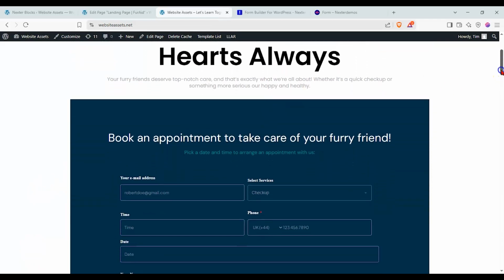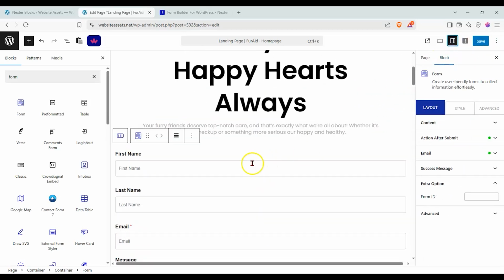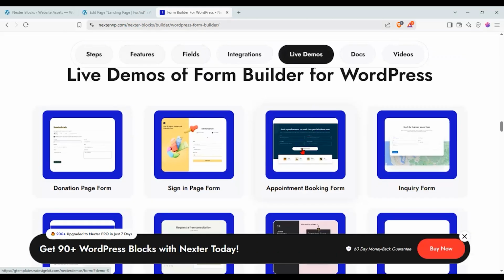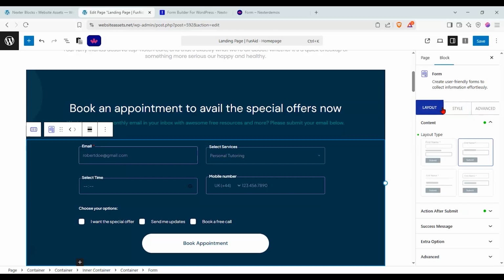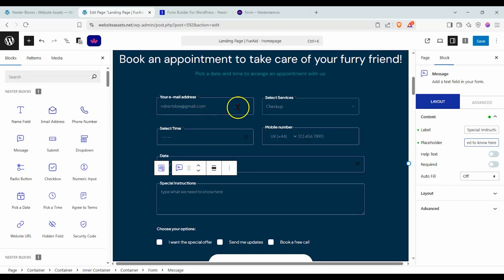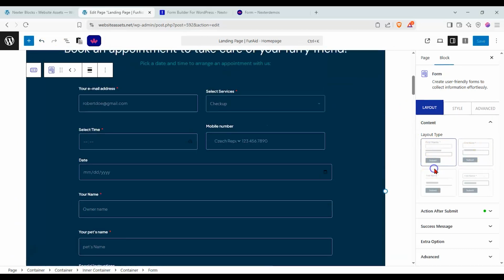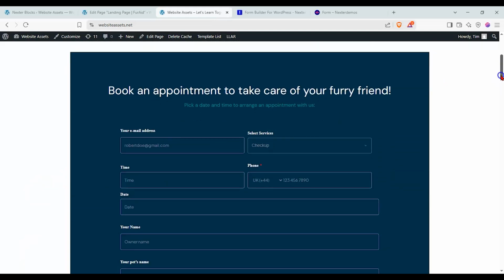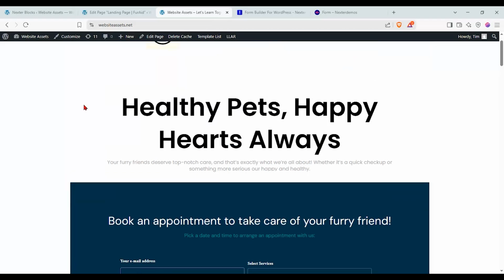How to Create an Appointment Booking Form in WordPress Step-By-Step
Effortless Bookings with Nexter! Learn how to create a professional appointment booking form in WordPress, step-by-step, using the Nexter Ecosystem. This tutorial shows you how to leverage Nexter Blocks and other compatible tools to design, configure, and embed a seamless online booking system directly on your site. Master service setup, availability management, and form customization to perfectly match your Nexter-powered website. Streamline your schedule and provide a great booking experience for your clients!